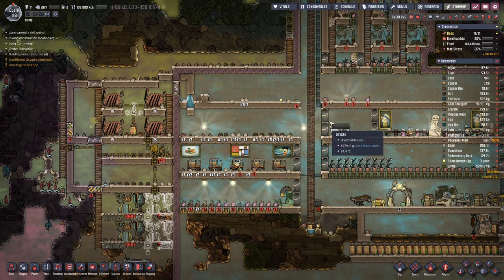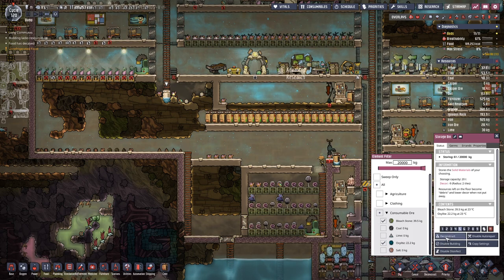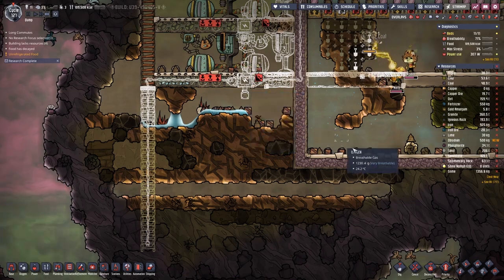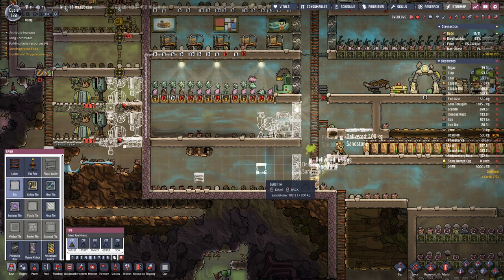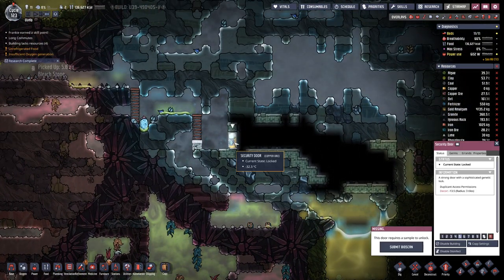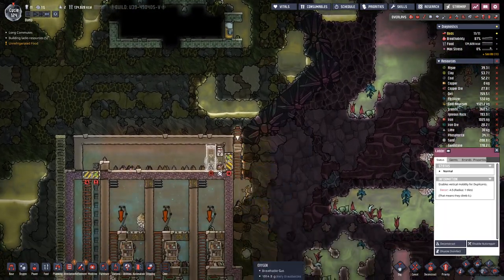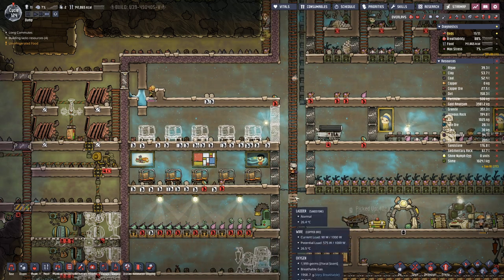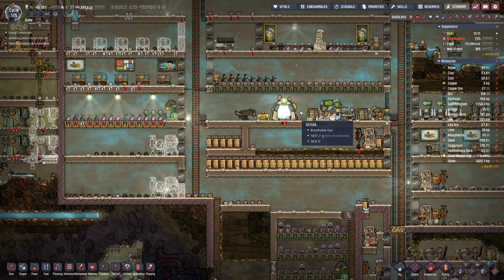Oxygen not Included - S1E22: Two new Hatch Stables